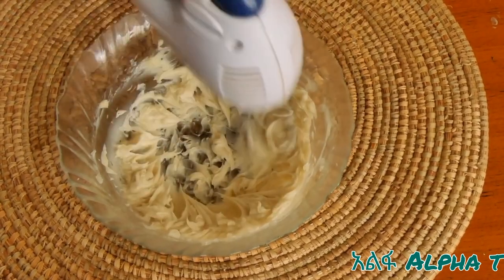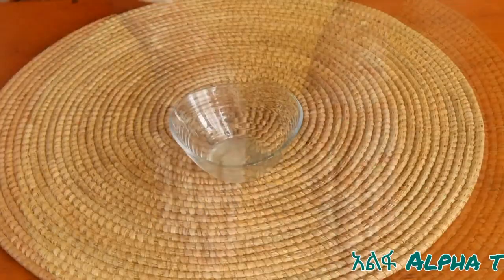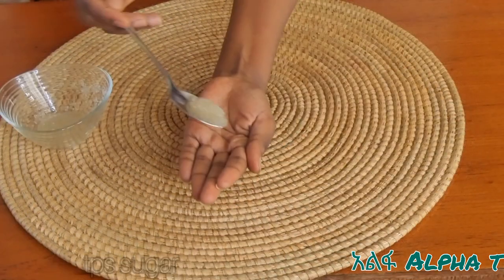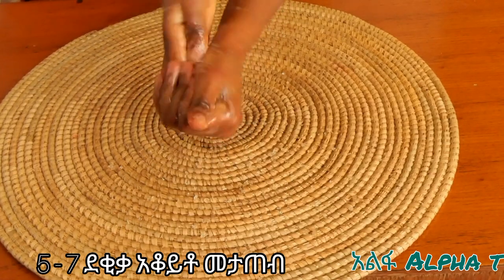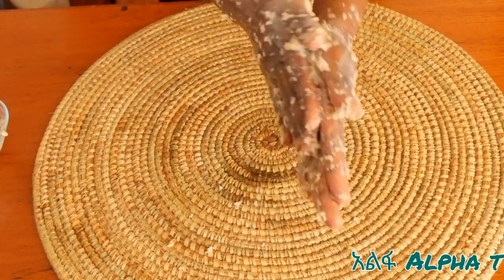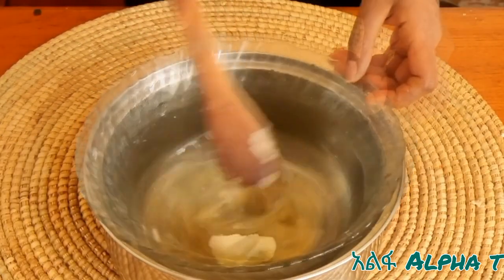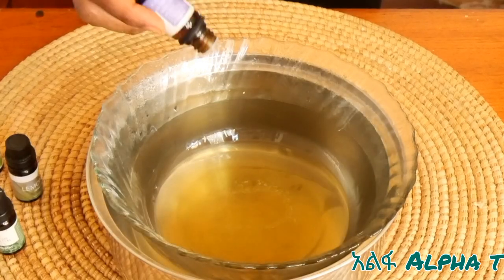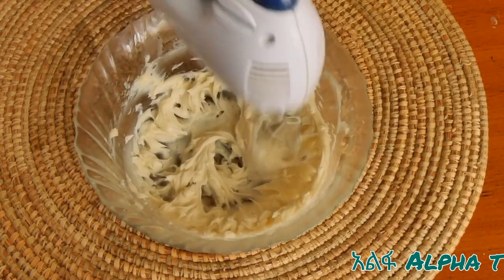ለደረቅና ለሚሻክር እጅ አሪፍ መፍትሄ | DIY Remedies for Dry Hands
Discover simple and natural remedies to treat dry and cracked hands at home. Watch this video to learn how to moisturize and protect your hands effectively.

Welcome to Alpha tube 🌱 Here, we bring you creative DIY projects, healthy living tips, and delicious recipes that are easy to follow. Whether you’re looking to make your home more beautiful, improve your health, or cook nutritious meals, you’ll find inspiration and step-by-step guidance here. Join us on this journey to make life healthier, simpler, and more fulfilling—one project and one meal at a time.
እጅ ደረቅ
እጅ ማበላሸት
ምቹ እጆች ቀላል መፍትሄ
Dry Hands Remedies
Cracked Hands DIY

Natural Moisturizer for Hands